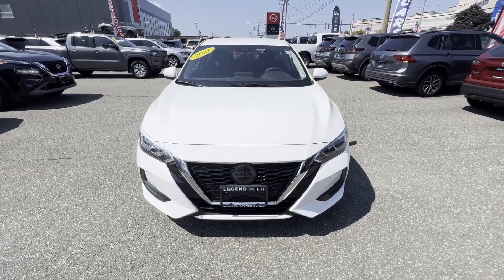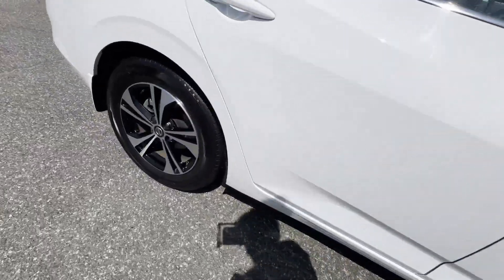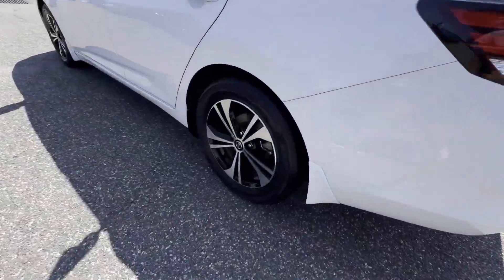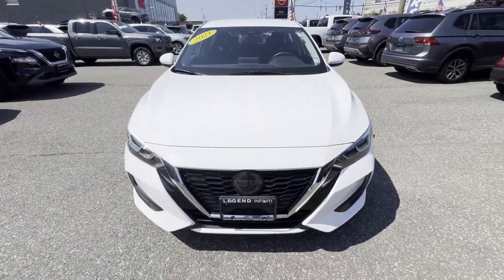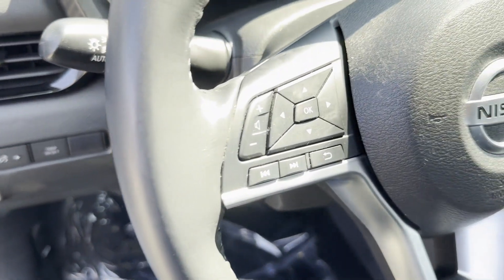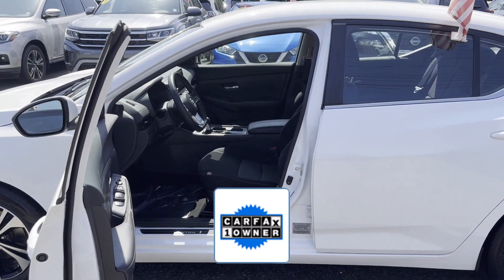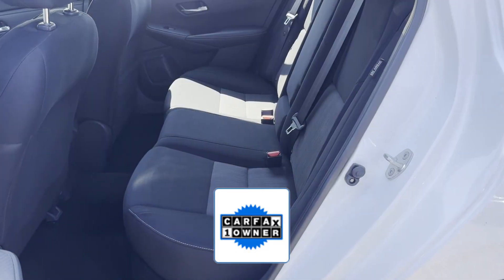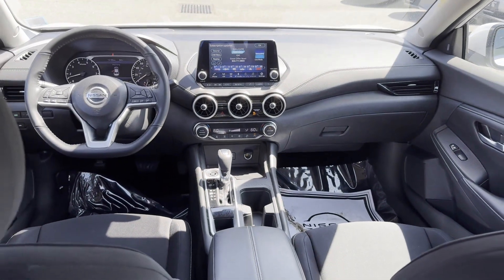Used 2021 Nissan Sentra SV 3N1AB8CV4MY313376 Syosset, Hicksville, Huntington, Garden City, Plainview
2021 Nissan Sentra SV 3N1AB8CV4MY313376 Video

This 2021 Nissan Sentra SV 3N1AB8CV4MY313376 is full of phenomenal features such as: